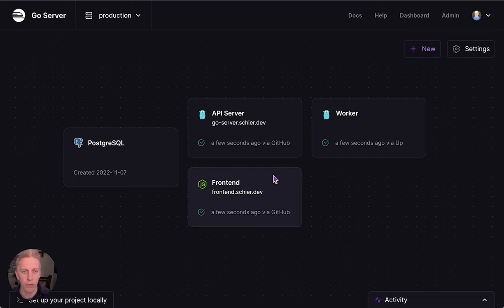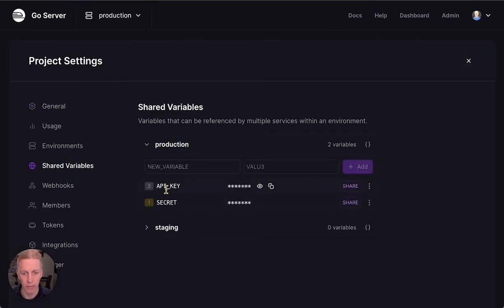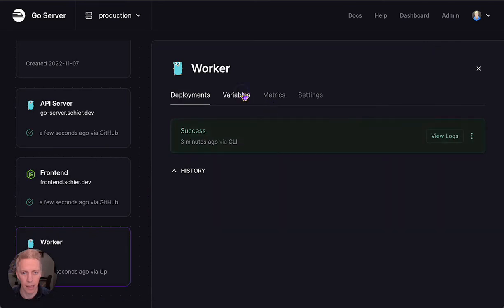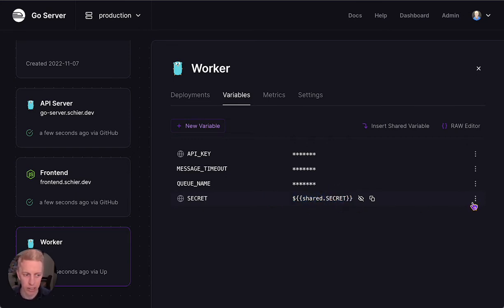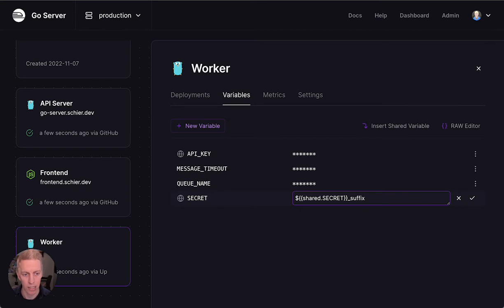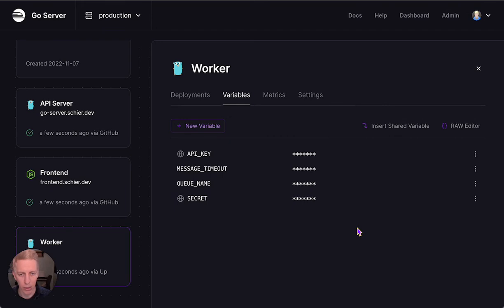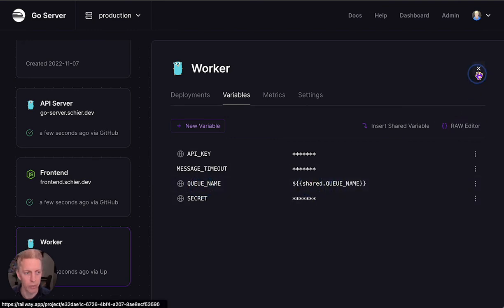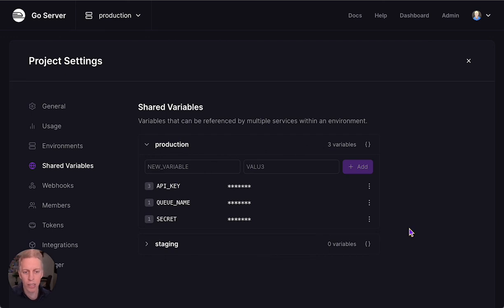Shared Variables Walkthrough [Changelog 0109]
Shared Variables makes it easy to define a variable at the Project level and consume it across multiple services.

We’ve also added the ability to promote service-level variables after instantiation and the ability to recompose shared variables within multiple services using templating syntax.